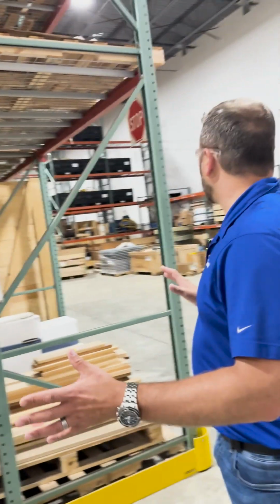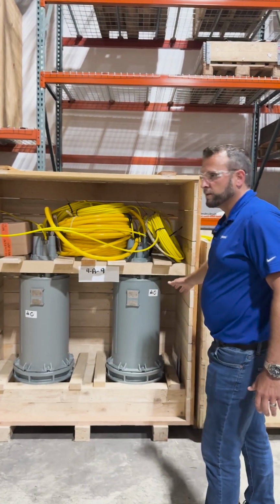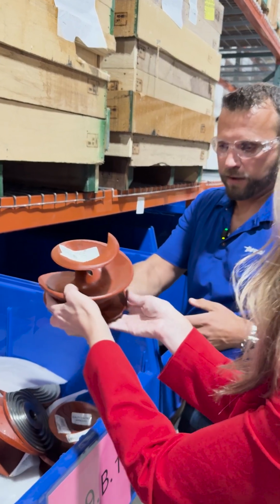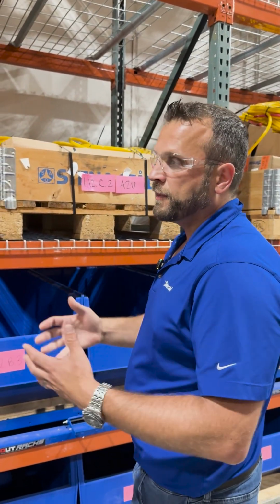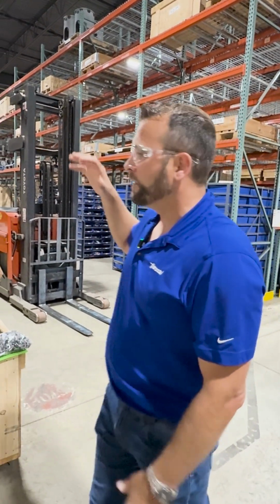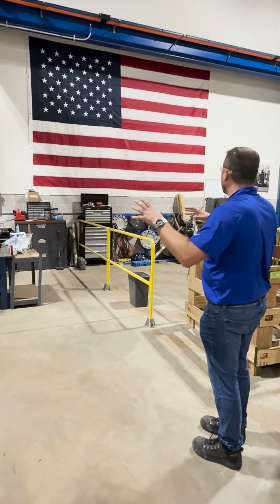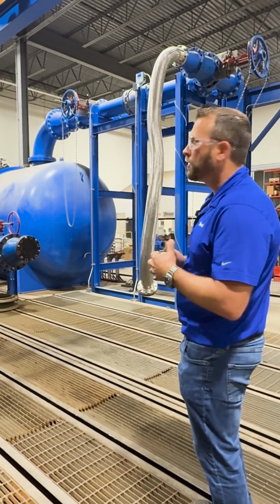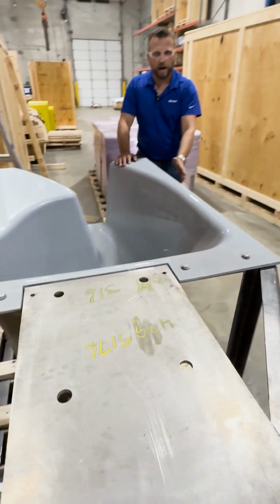A Visit to Hidrostal USA: Engineering Excellence Meets Industry Leadership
During a recent visit to Hidrostal North America in Aurora, Illinois, we had the pleasure of experiencing what sets this company apart – not just as a global pump manufacturer, but as a workplace that values innovation, collaboration, and leadership development.

This visit to Hidrostal USA represents exactly what our new "Industry Access" series aims to showcase – the sophisticated manufacturing processes, innovative technology, and passionate professionals that power critical infrastructure. Through Industry Access, we're opening doors to facilities across the country, giving audiences unprecedented behind-the-scenes access to the operations and people driving our industry forward.

Empowering Pumps & Equipment:
Empowering Pumps and Equipment is the Information & Connection hub for the Industry. We specialize in digital media marketing, and we help companies just like yours reach their desired audience across a variety of platforms. We connect, inform, and educate the pump & related equipment industries by creating valuable partnerships between manufacturers and their customers. We connect you with our community using digital advertising, social media, and custom digital publications that amplify your message as a thought leader in industry. As a digital media company, we also create and/or host webinars and virtual lunch and learns, offer technical writing, and host a podcast called the Empowering Industry Podcast.

Empowering Pumps & Equipment shares useful information for industries such as water/wastewater; oil/gas; utilities; and more. Our audience includes engineers, consultants, operations and maintenance staff, OEMs, and suppliers.

Empowering Pumps & Industry Conference (EPIC):
The Empowering Pumps & Industry Conference is where the industry can come to connect with manufacturers, distributors, end users, associations, and students in one place. The two-day event will feature presentations from subject matter experts, roundtable discussions, exhibits, and tours.

 About Empowering Brands:
Empowering Brands located in Tuscaloosa, AL is a versatile, digital marketing services company that works with industrial companies and specializes in social media management and marketing; strategic planning; marketing consulting; content development, and digital advertising.

Working as a strategic partner and extension of our clients' marketing team; we bring fresh thinking and experience with flexible and responsive service to empower our clients and maximize their brands.

In addition to our marketing services work, Empowering Brands owns the leading online community for the global pump industry, EmpoweringPumps.com.  A digital-first publisher focused on thought leadership, community building, and social media advocacy for our industry partners.  We help clients reach and engage with a diverse industrial audience.

The Empowering Brands company is leading the way to connect, inform, and educate the next generation of industry leaders.